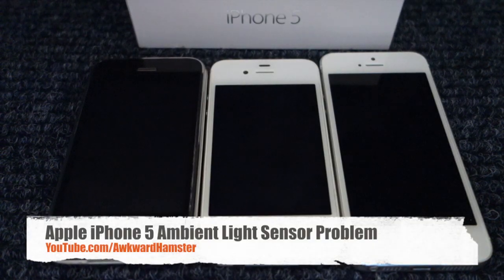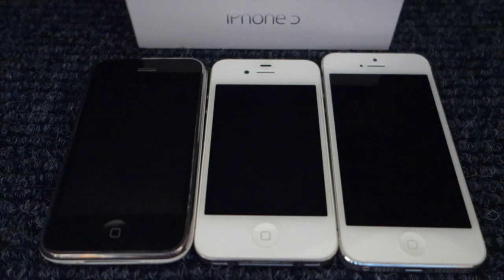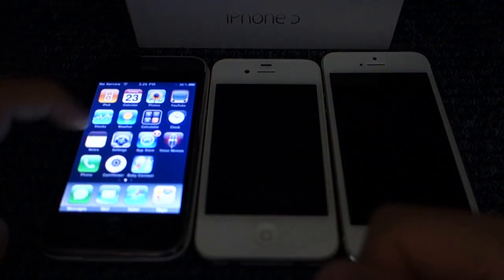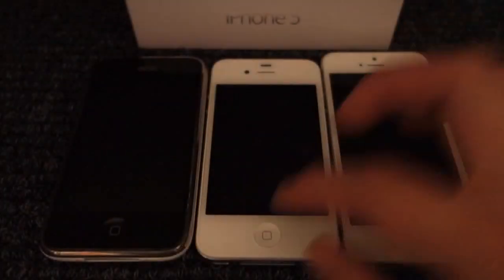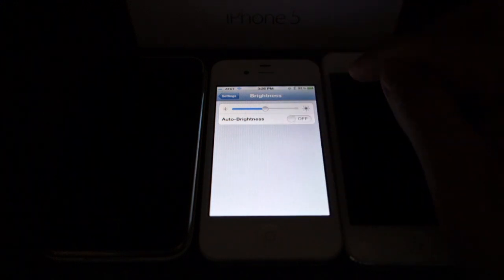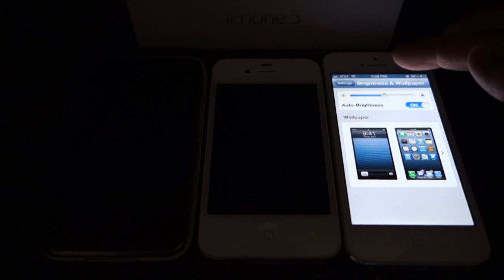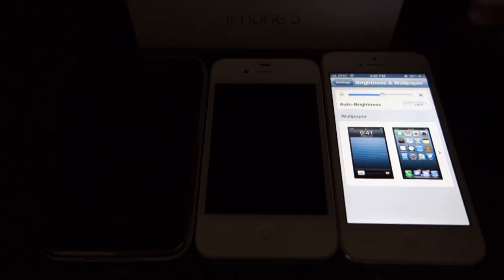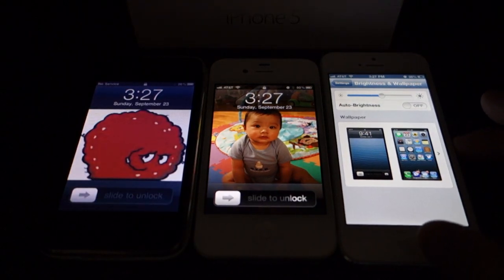Apple iPhone 5 Ambient Light Sensor Problem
Awkward Hamster AwkwardHamster "Awkward Hamster" 4G LTE Lightening Apple iPhone 5 iPhone 4S iPhone 4 iPhone 3G Unboxing Review 16GB 32GB 64GB White Black iOS 6 electronic Smartphone Siri "Apple Maps" First Look Handson "hands-on" Speed test javascript benchmark "iphone 5 vs iPhone 4S" compare shootout Ambient Light Sensor Problem auto-brightness defect defective light broken